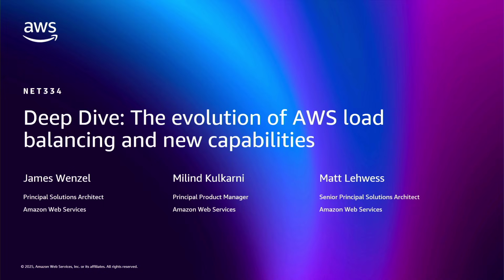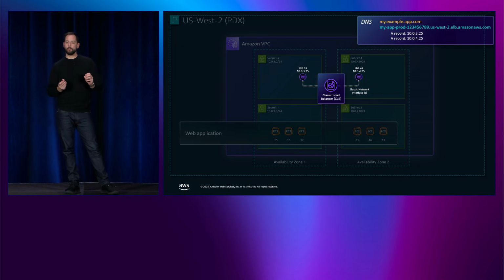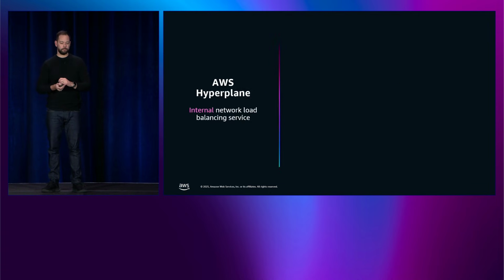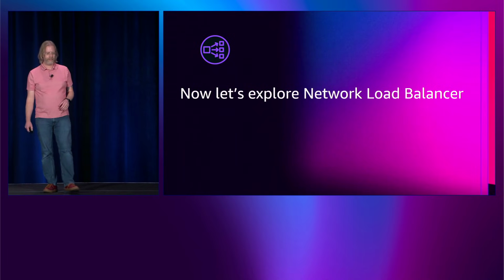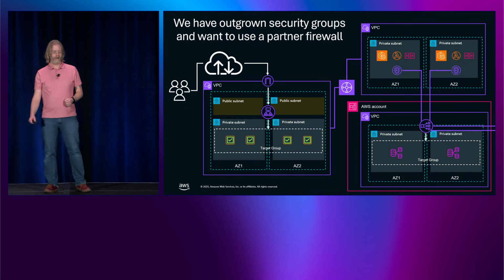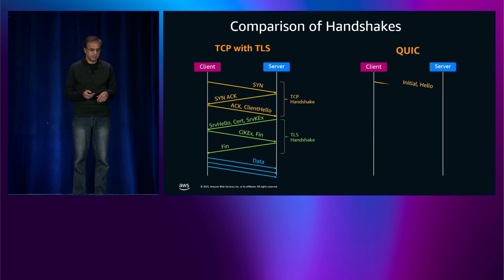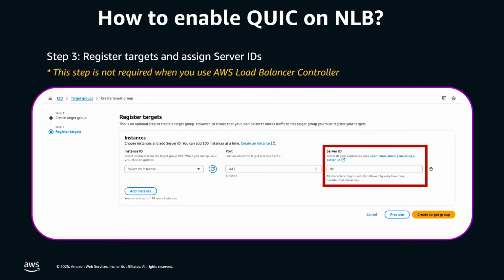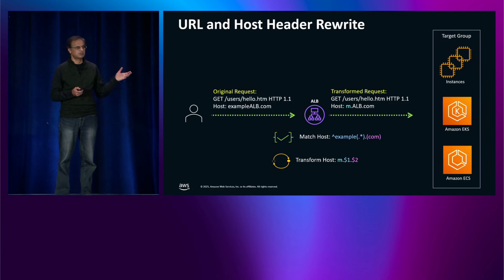AWS re:Invent 2025 - Deep dive: The evolution of AWS load balancing and new capabilities (NET334)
Learn how AWS networking services are transforming AI/ML application performance. This session demonstrates approaches using AWS Network Load Balancer for ultra-low latency search and real-time AI/ML inference, plus Amazon API Gateway optimizations for low-concurrency LLM workloads. Through real-world case studies and production deployments, you'll discover practical techniques for minimizing network latency in AI/ML pipelines and architecture patterns for high-performance inference serving. Leverage advanced networking capabilities for superior AI application performance.